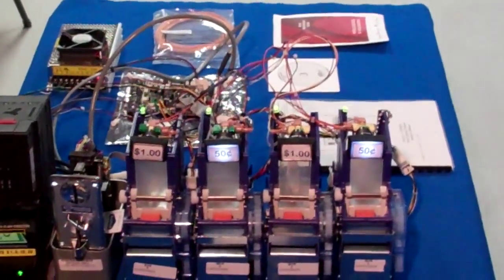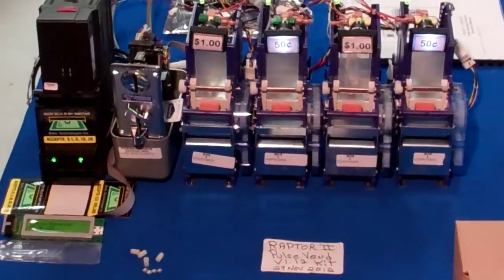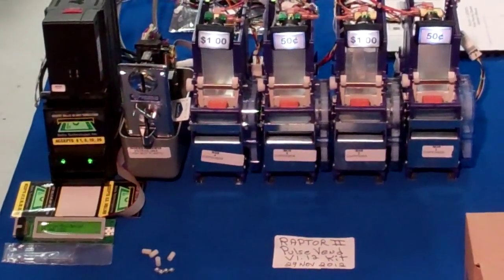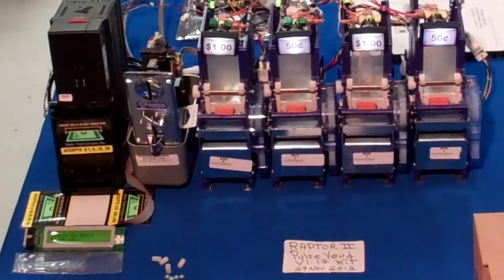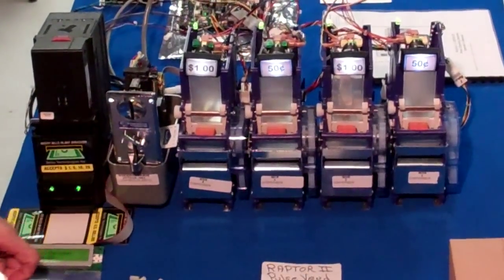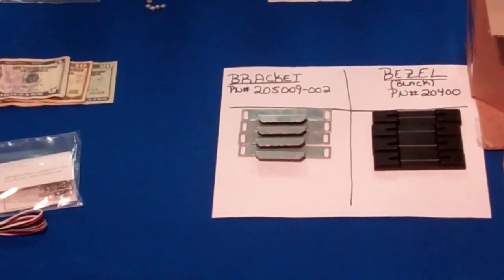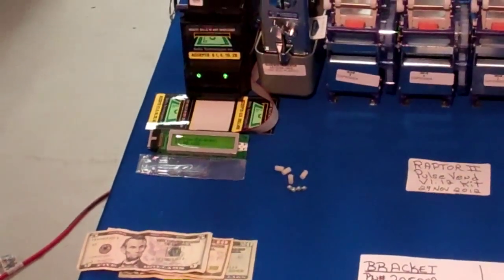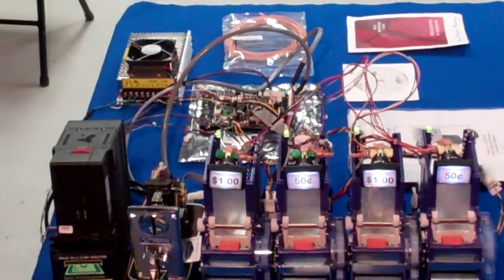Card and Ticket Dispenser Vending Machine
The CECB4 Controller Board Powers 1 - 4 Card or Ticket Dispensers or virtually and 12 or 24 volt device. The CECB4 Vending Machine Kit can be configured for from 1 - 4 push button selections.  Bill acceptors, coin mechanisms and the Nayax Vpos Touch credit card terminals can be connected to the CECB4 Controller Board.   For more information on custom manufacturing of your vending machine or the card dispenser mechanisms can be obtained or .